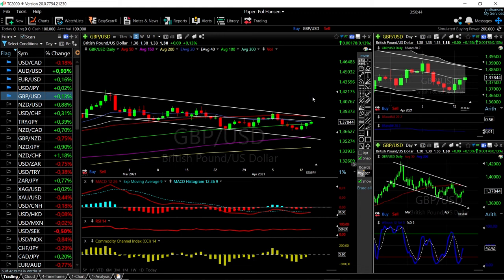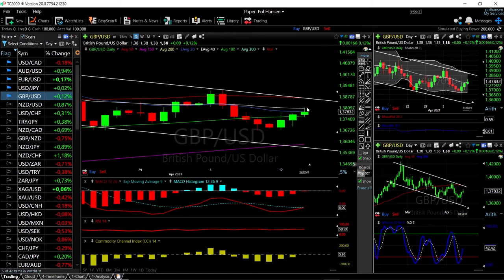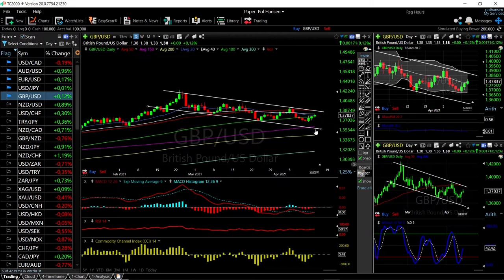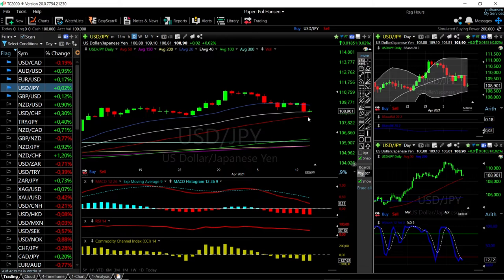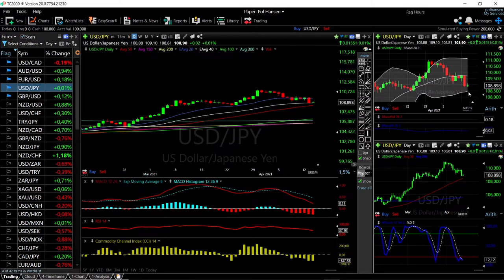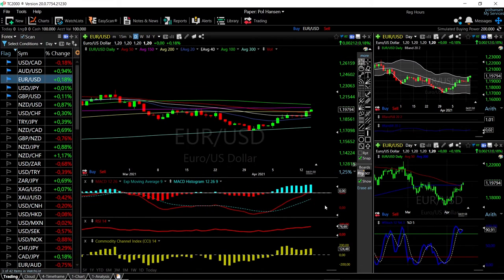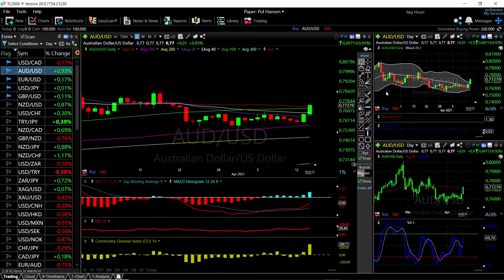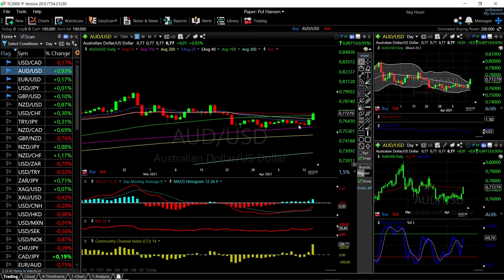EUR/USD, GBP/USD, AUD/USD, USD/JPY and USD/CAD forecast for April 15, 2021